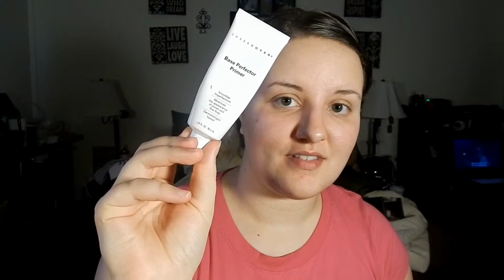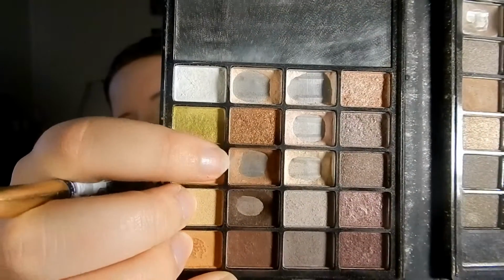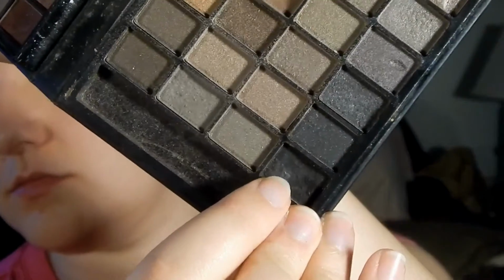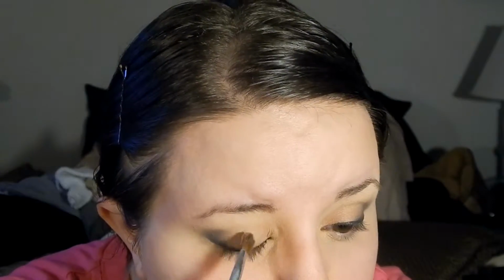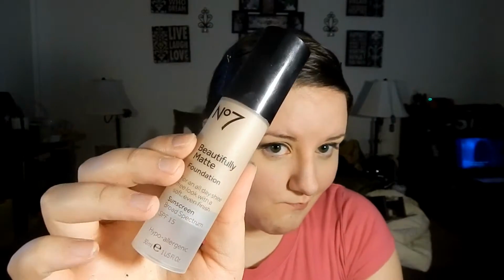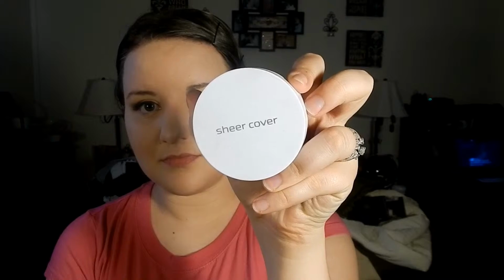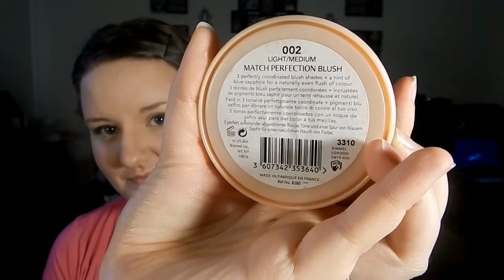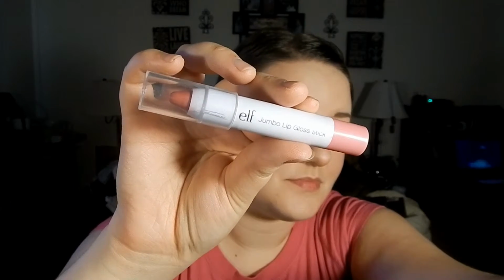Smokey Look For Small Eyes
Hey Fellow Beauties!

I was finally able to finish editing this video and get it up for you all! In this video I show you how to apply a look that is flattering on all eye shapes especially those with smaller lids! I really hope you enjoy this video!
Thank you all so much and as always!
Stay happy, stay healthy, and stay kind!

Kiwi